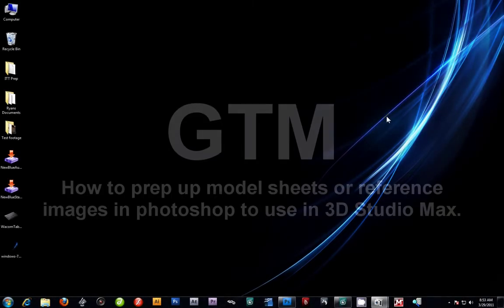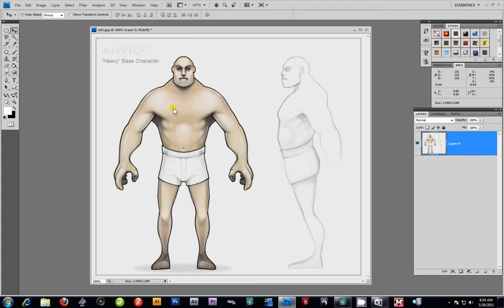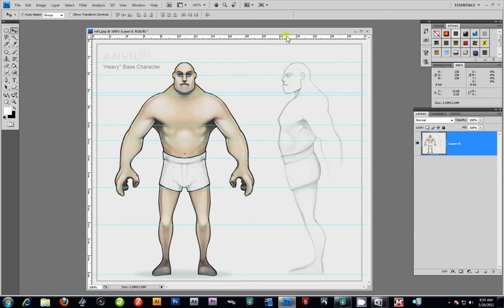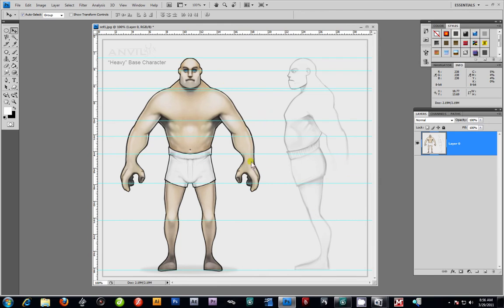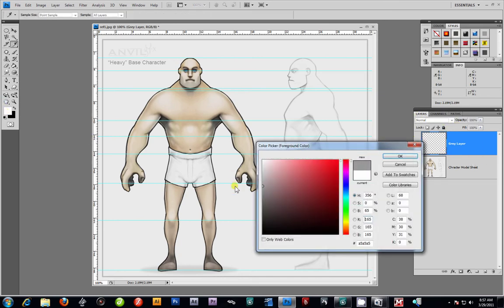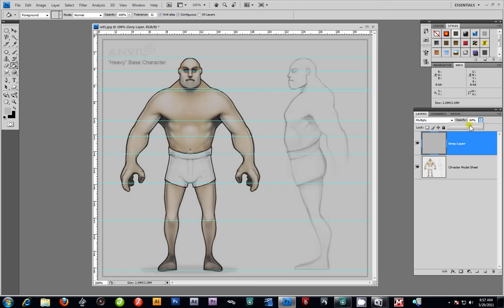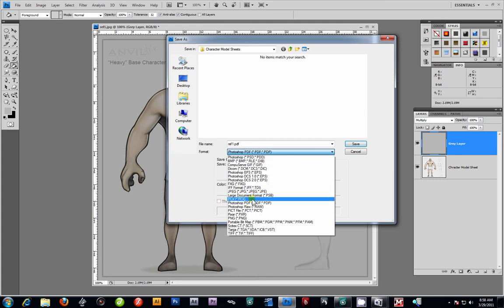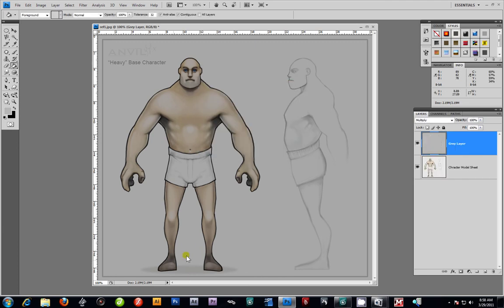Preparing Character Model Sheets or reference images.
This video tutorial cover one of the many ways to prepare your reference images.